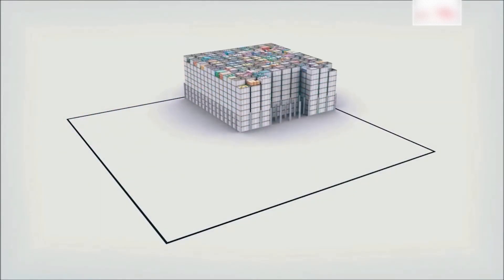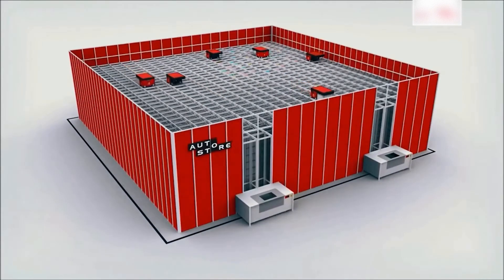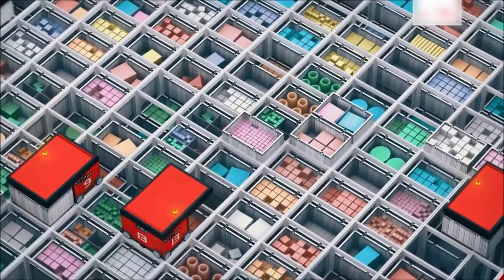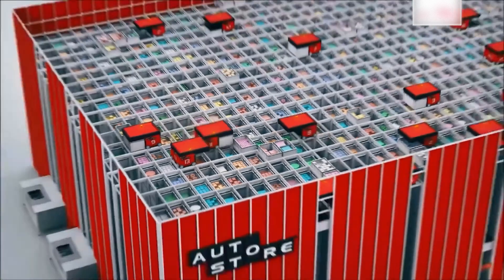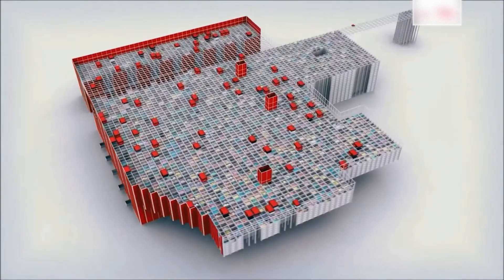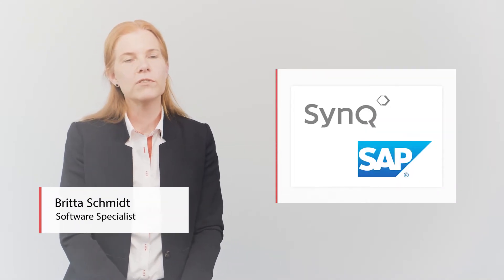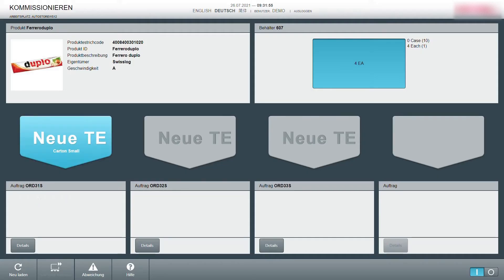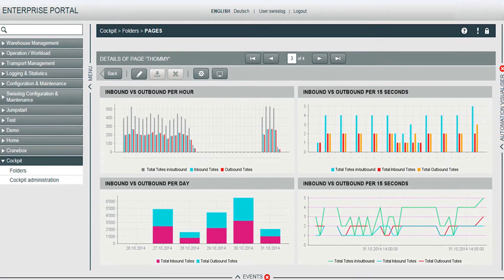AutoStore by Swisslog: Easy scalability and maximum performance thanks to SynQ WMS or SAP EWM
Swisslog experts Markus Kirchhoff, Head of Business Unit Europe, and Britta Schmidt, AutoStore Software Specialist, talk about the easy scalability of AutoStore and how SynQ WMS or SAP EWM support operators with simple user dialogs.